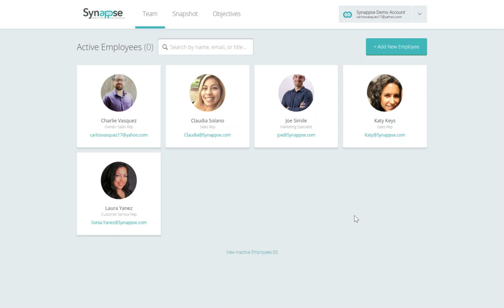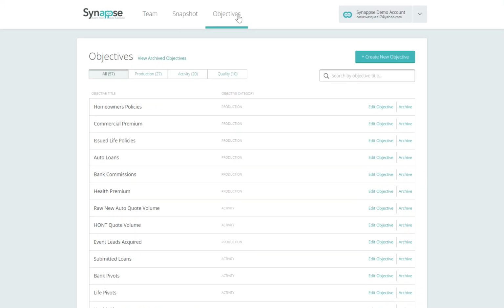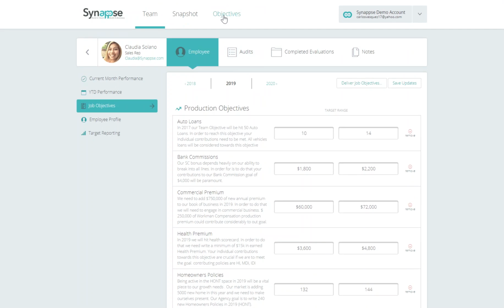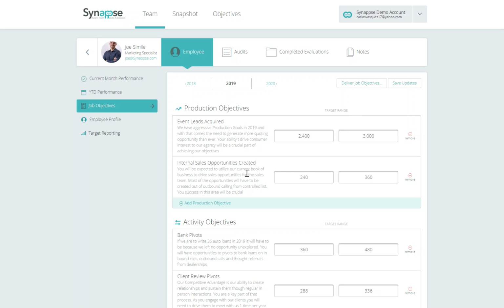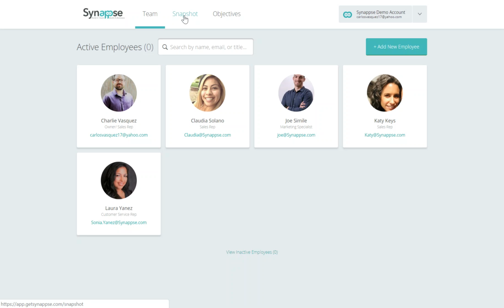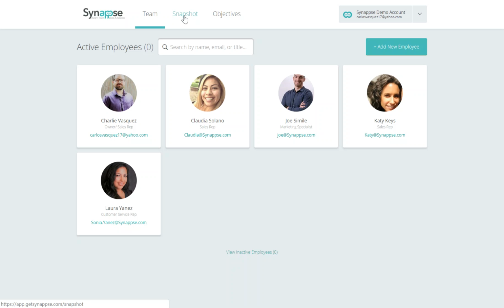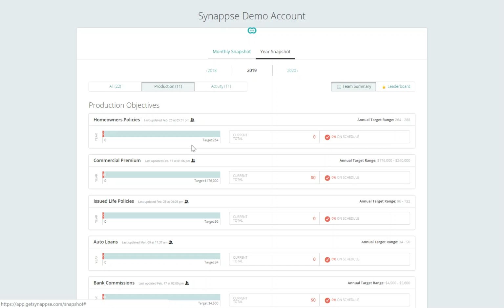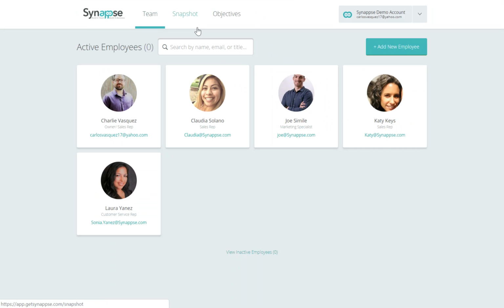Tutorial 5 Quick Check In